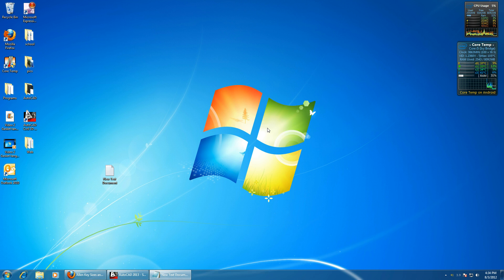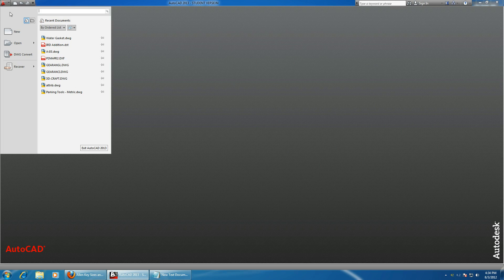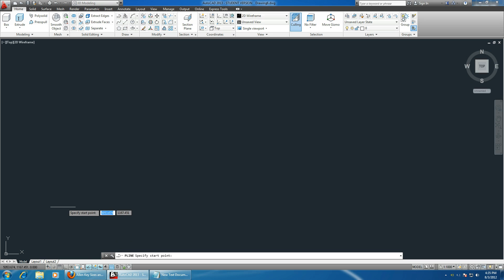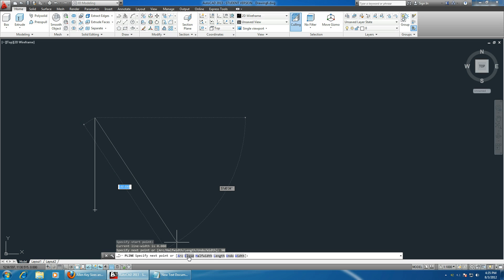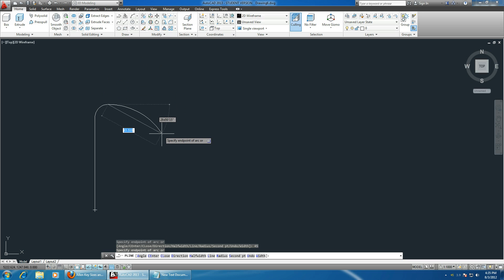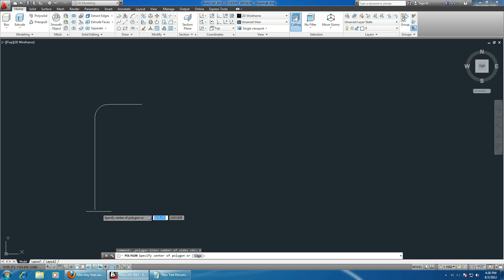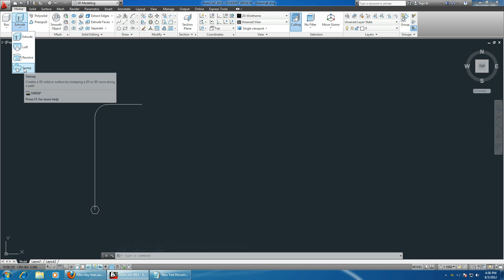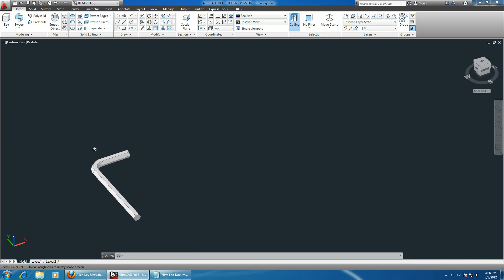AutoCad 2013 Tutorial Allen Key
How to sketch an Allen key in AutoCad. The size of the key is Metric "M10".
Simple and easy instructions to follow.